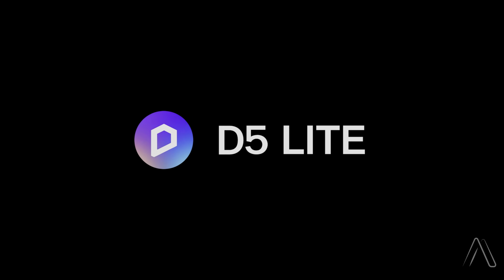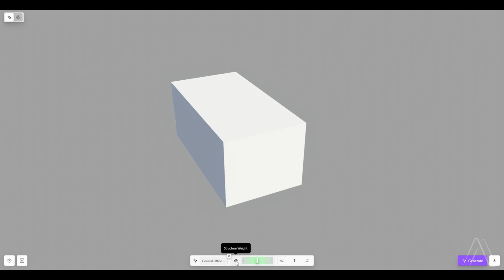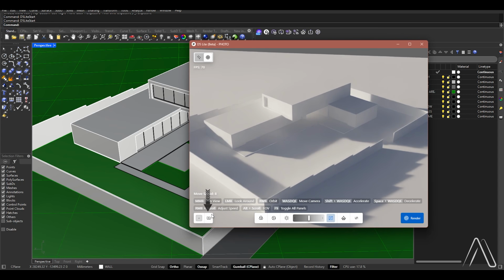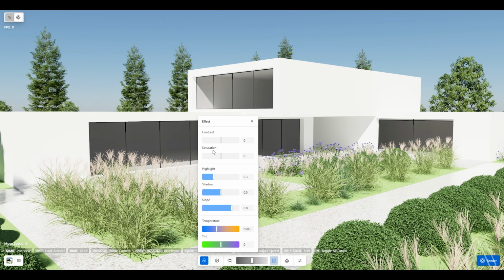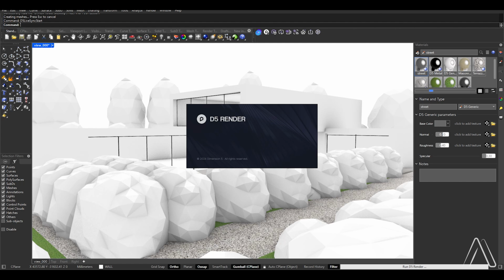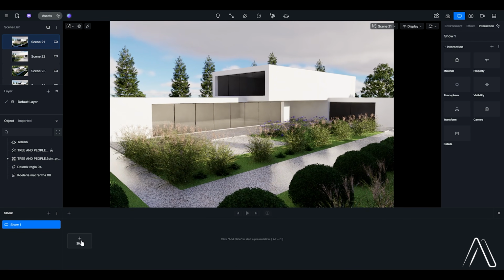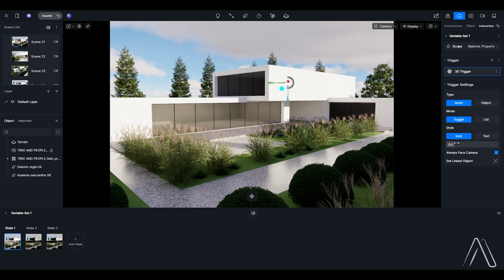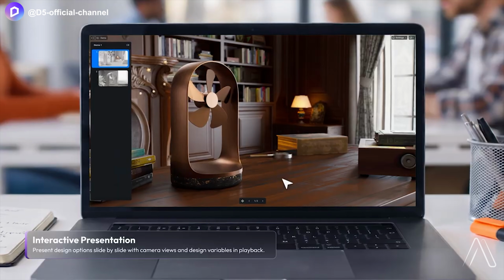One Workflow Every Stage of Design | D5 3.1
Discover the complete D5 3.1 workflow—from early design exploration to final interactive presentations.

In this video, you'll learn how D5 Lite for Rhino, D5 Works, and D5 Render work together to create a seamless workflow for architects and designers.

Topics covered:
D5 Lite for Rhino
AI Mode & Render Mode
D5 Works
Interactive Presentation
Seasonal Vegetation
Cloud Collaboration
What's New in D5 3.1

00:00 Introduction 00:34 What is D5 Lite? 00:51 D5 Lite Overview 01:27 AI Mode 03:31 Render Mode 07:28 Continue in D5 Render 07:44 D5 Works 08:21 Seasonal Vegetation 08:50 AI Agent 09:16 Interactive Presentation 12:49 Height Field Tracing 12:57 Asset Manager 13:04 Conclusion
00:00 Introduction
00:34 What is D5 Lite?
00:51 D5 Lite Overview
01:27 AI Mode
03:31 Render Mode
07:28 Continue in D5 Render
07:44 D5 Works
08:21 Seasonal Vegetation
08:50 AI Agent
09:16 Interactive Presentation
12:49 Height Field Tracing
12:57 Asset Manager
13:04 Conclusion